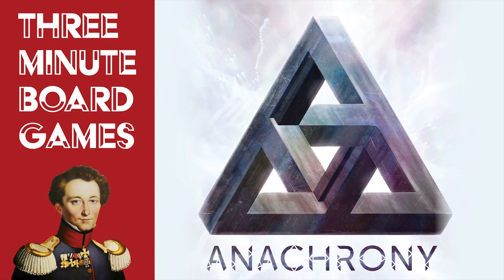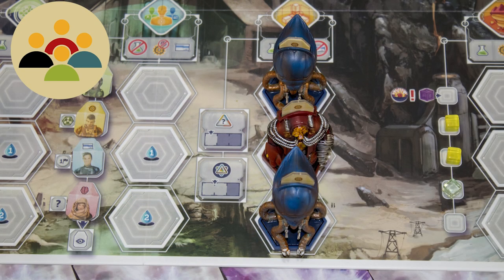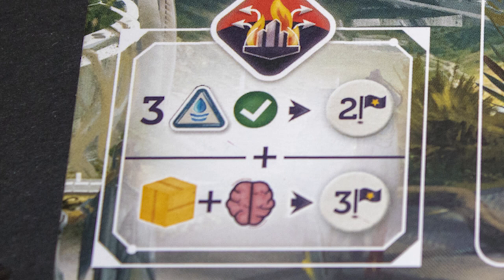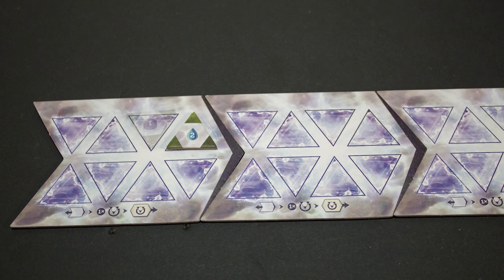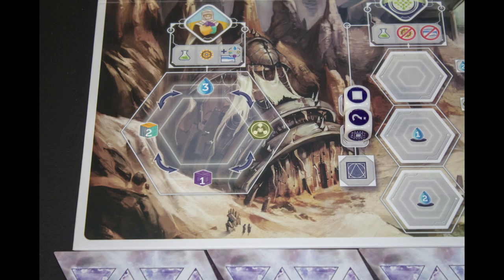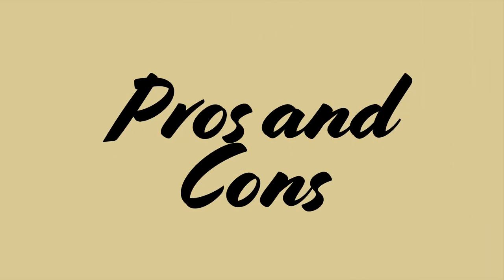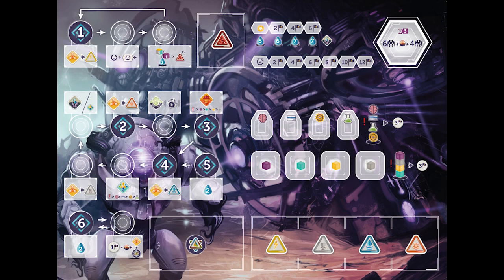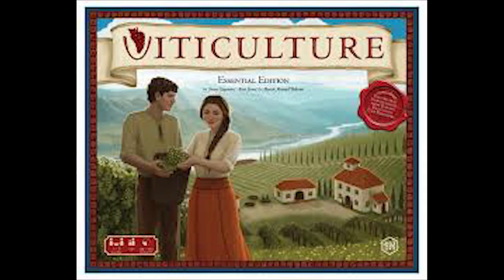Anachrony in about 3 Minutes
A brief rundown of Anachrony by  Dávid Turczi
Publisher Mindclash Games